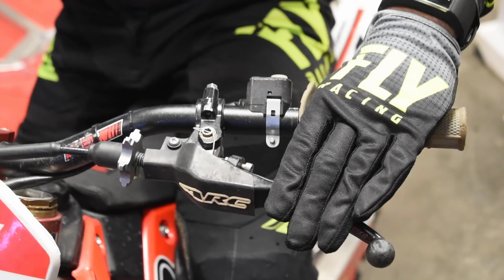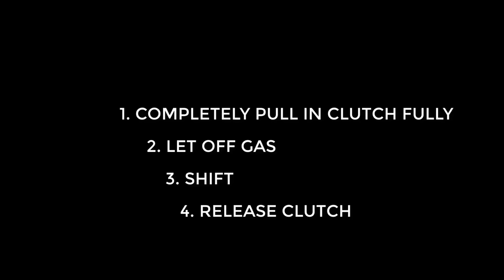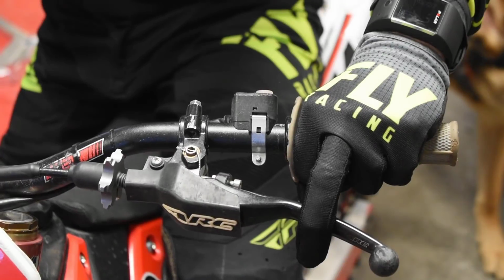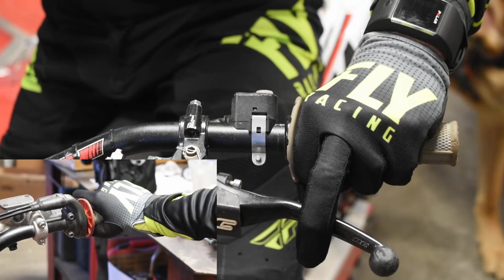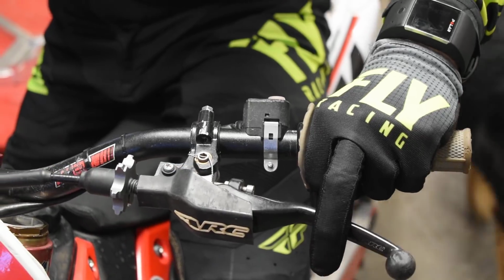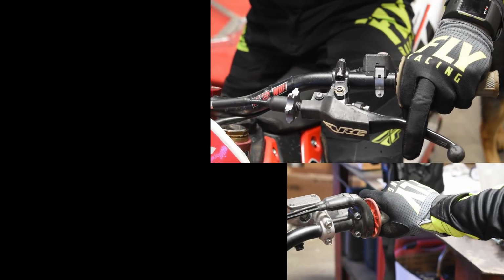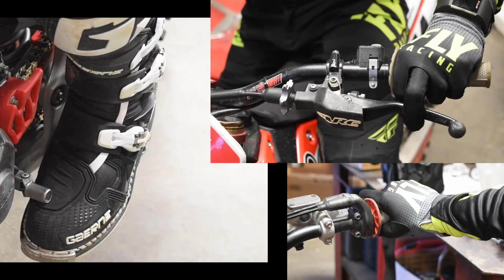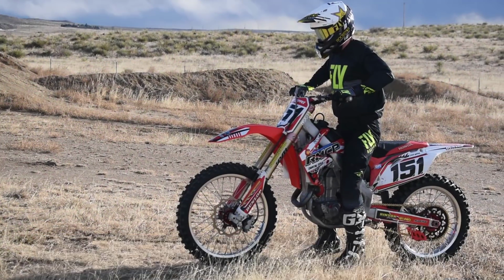How to Shift Like A Pro | Racing Tip | Power Shift